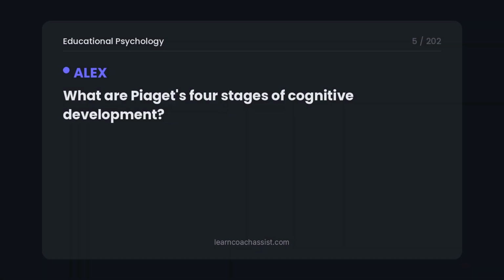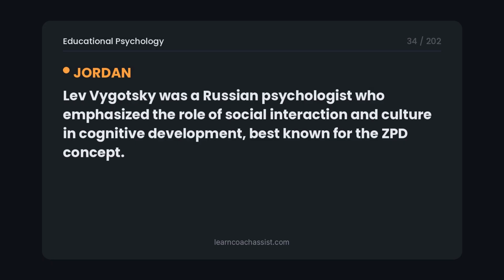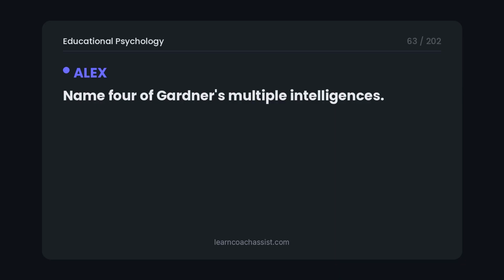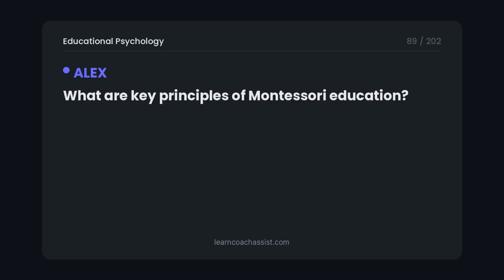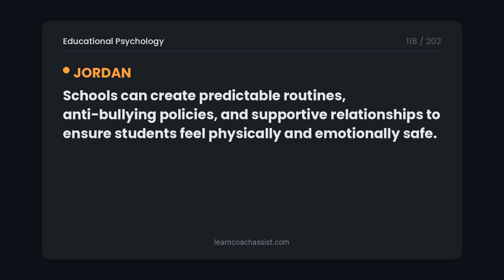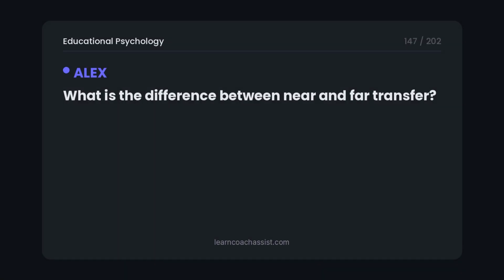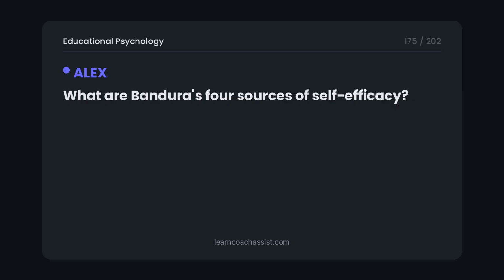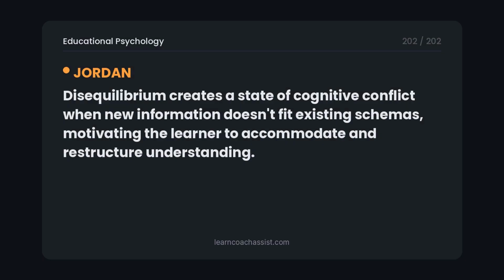Educational Psychology - All Questions & Answers | LearnCoachAssist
Full Q&A walkthrough for Educational Psychology from LearnCoachAssist.